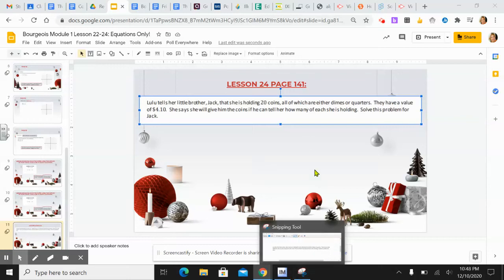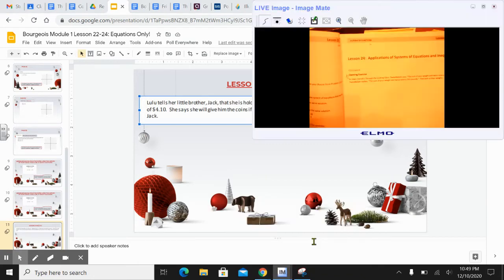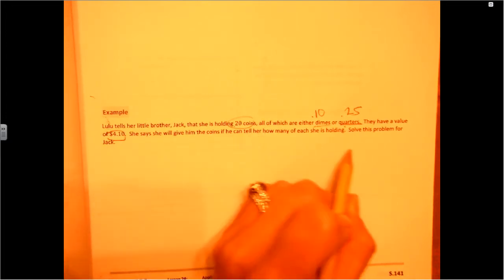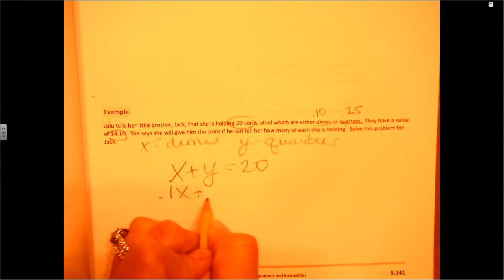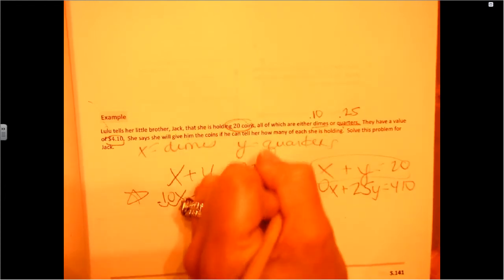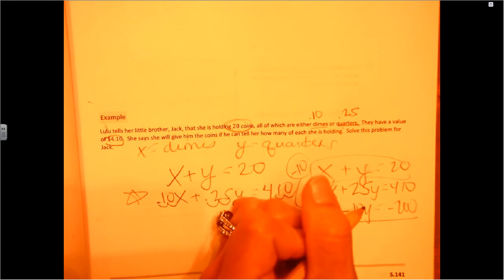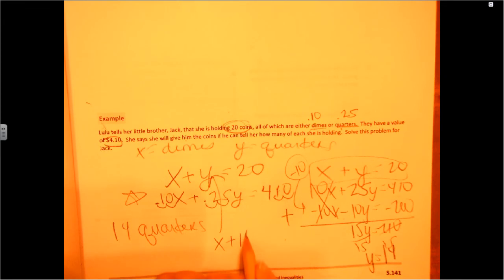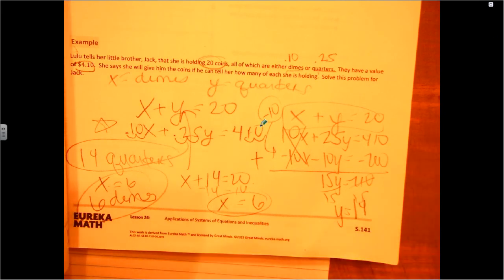Algebra M1 L24 Example